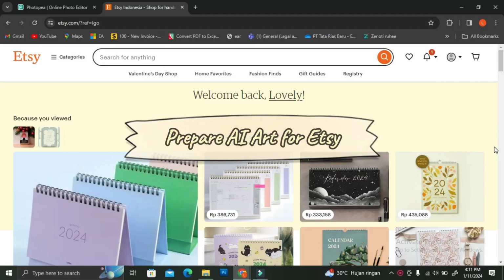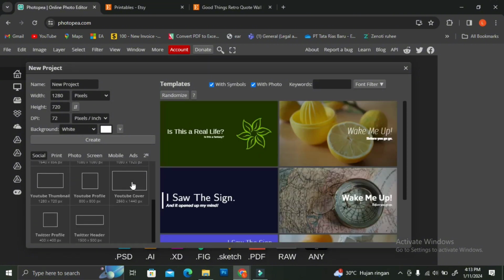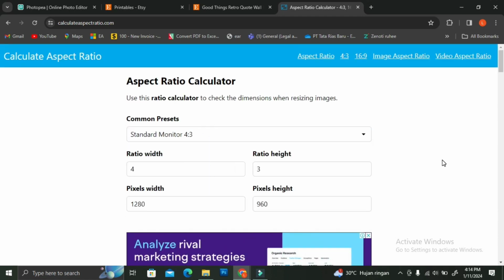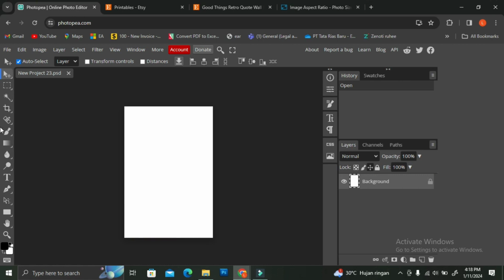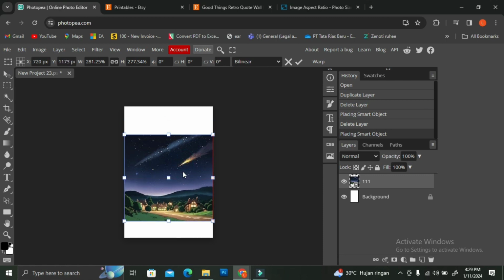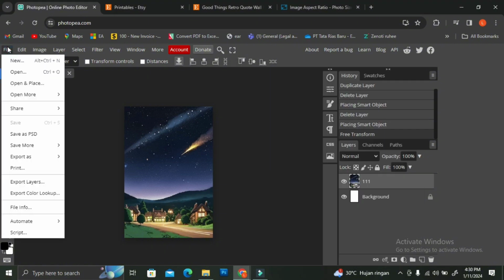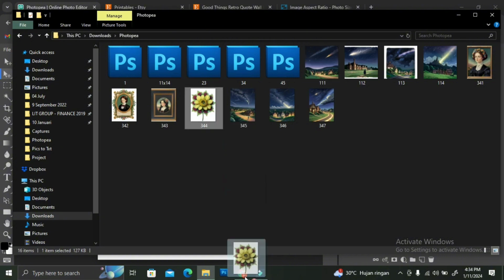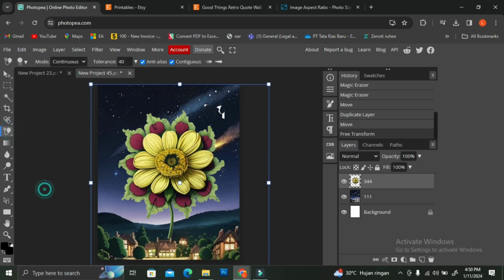How to Prepare AI Art as Digital Files for Etsy (Printable Wall Art) - Full Tutorial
If you are looking for a video about How to prepare AI art as digital files for Etsy, here it is!